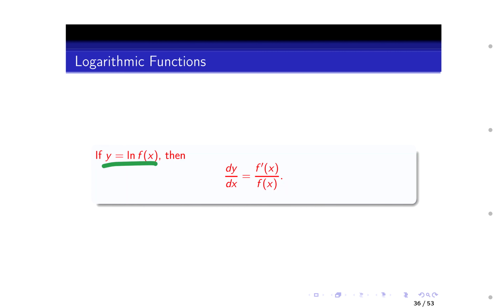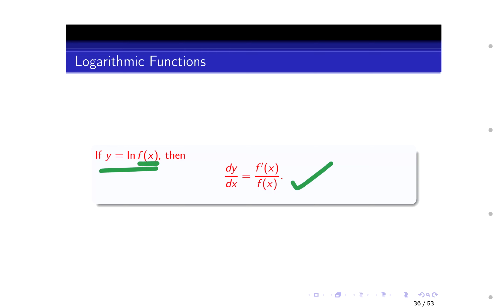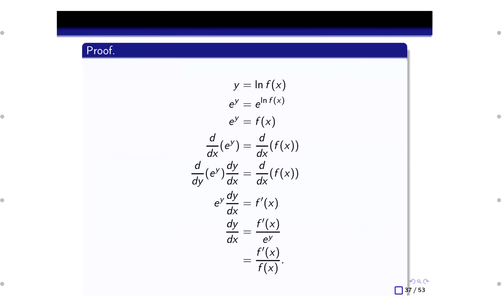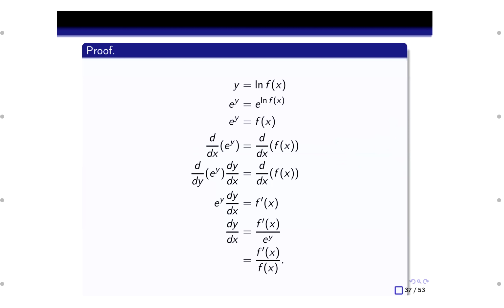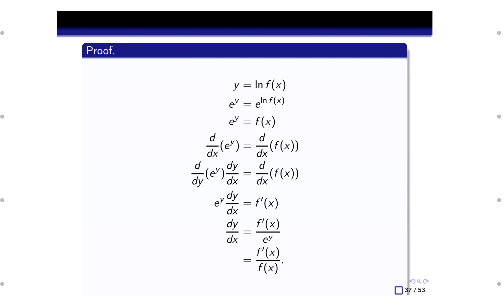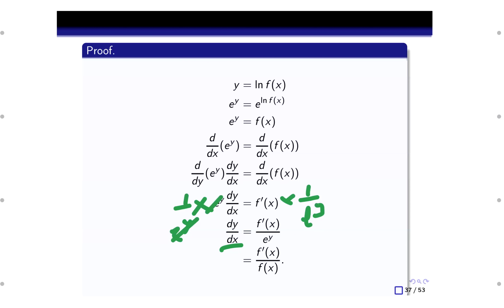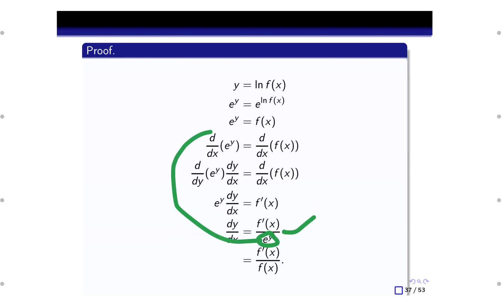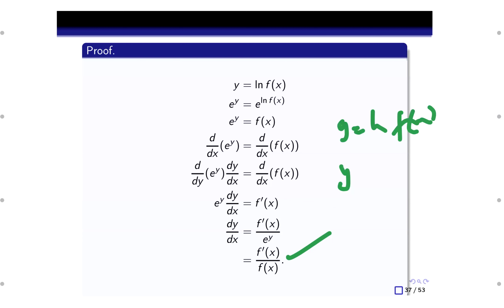14. Fast Math Solutions: Proof of dy/dx=f'(x)/f(x) for y=ln f(x)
Get a clear understanding of the proof of the derivative of logarithmic functions.